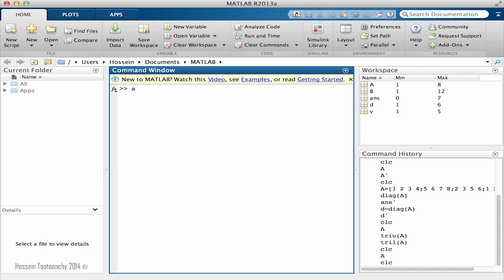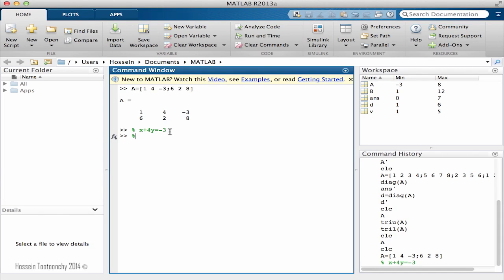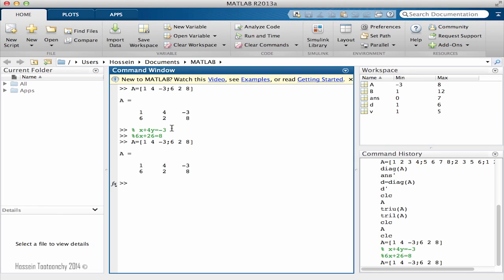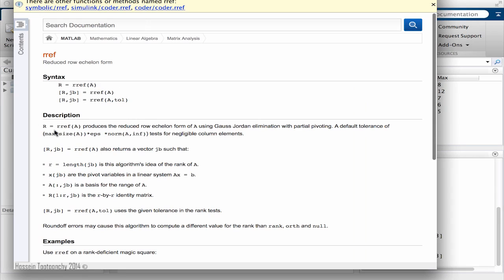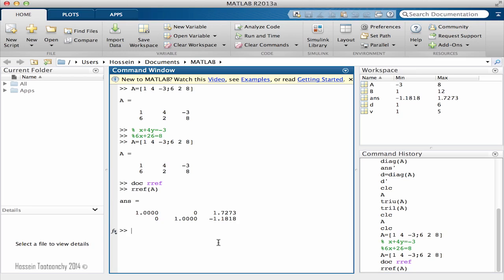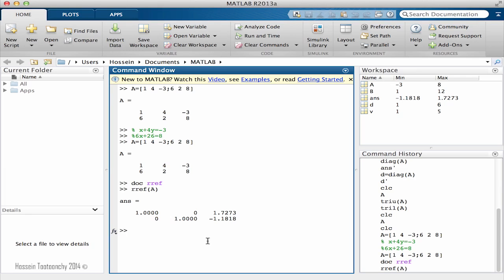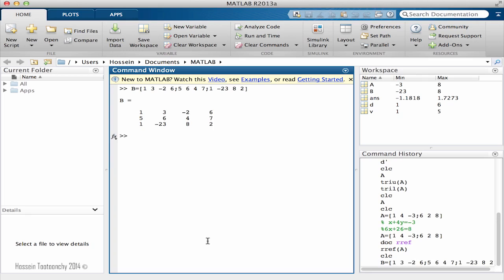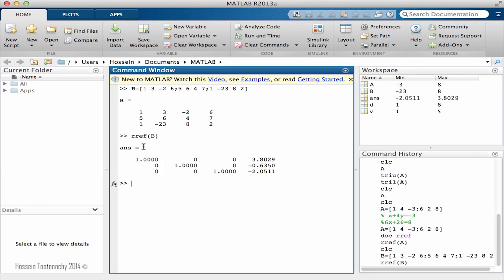Learning MathLAB Programming x47 Solving Equations using Matrices